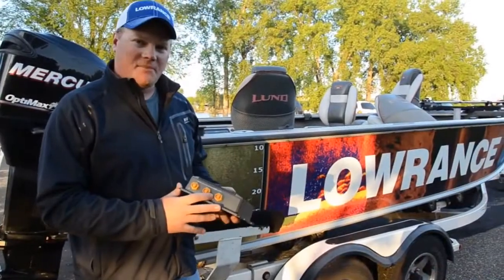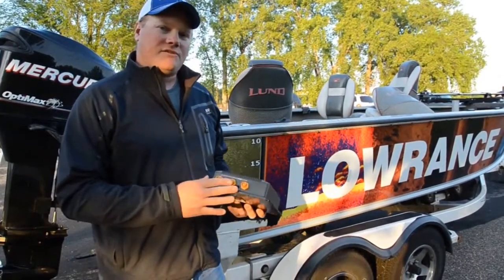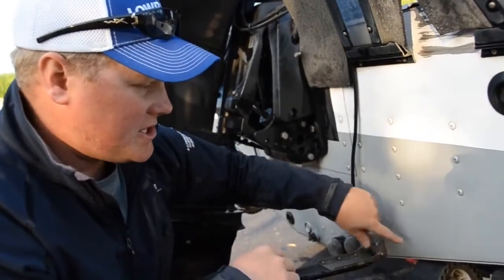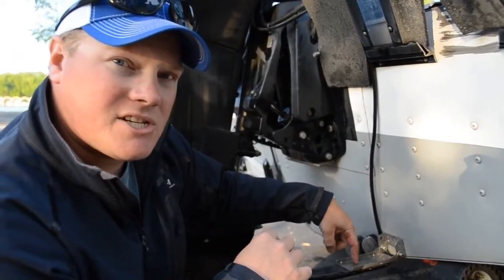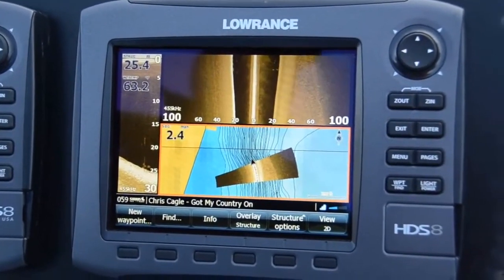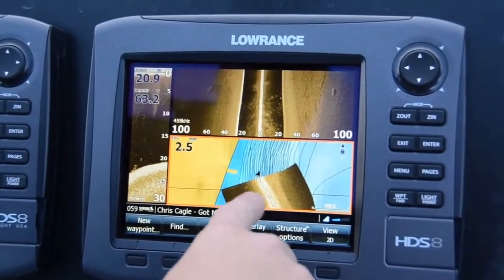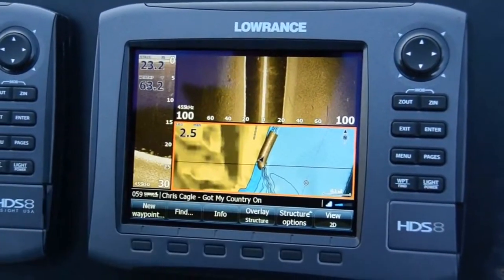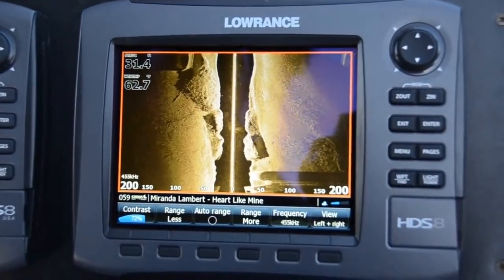StructureScan HD Installation Features Video